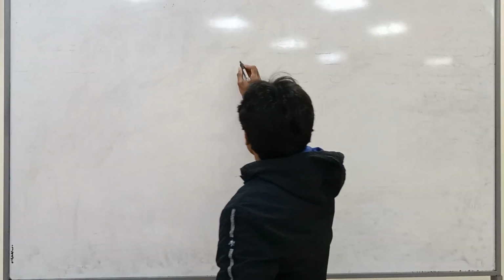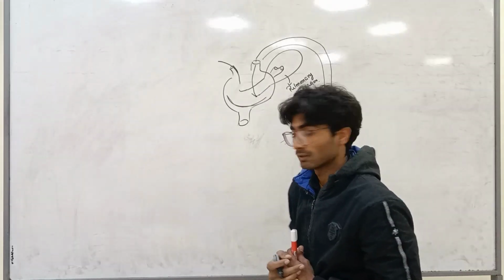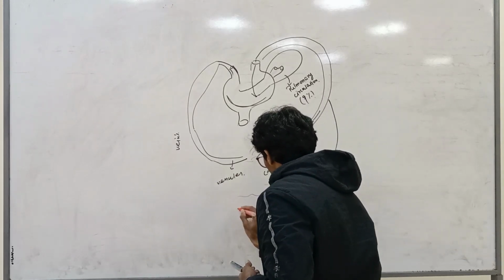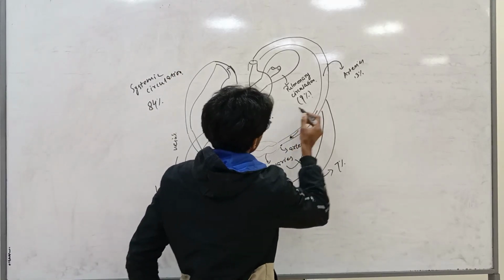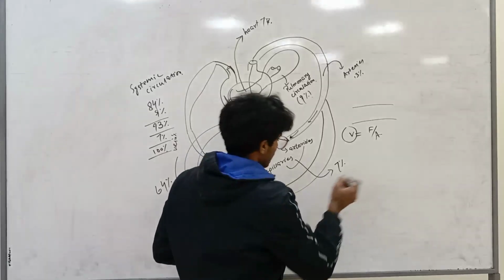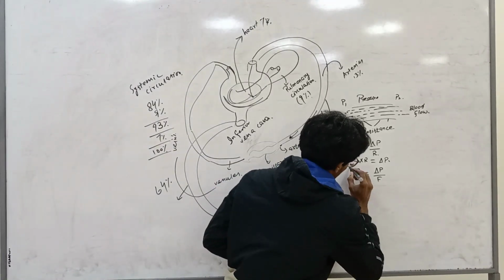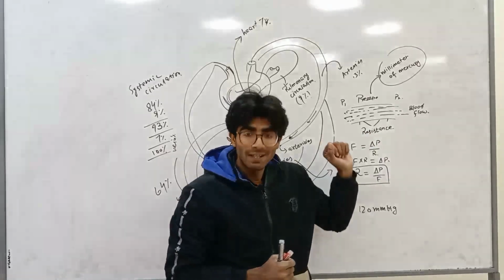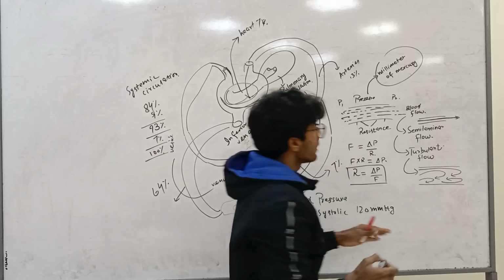|Circulation| blood through the heart.type of circulation.blood flow,pressure,resistance.an overview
Blood comes into the right atrium from the body, moves into the right ventricle and is pushed into the pulmonary arteries in the lungs.

 After picking up oxygen, the blood travels back to the heart through the pulmonary veins into the left atrium, to the left ventricle and out to the body's tissues through theBlood comes into the right atrium from the body,

moves into the right ventricle and is pushed into the pulmonary arteries in the lungs. After picking up oxygen,
the blood travels back to the heart through the pulmonary veins into the left atrium, to the left ventricle and out to the body's tissues through the
The network of blood vessels are the great vessels of the heart including large elastic arteries, and large veins; other arteries, smaller arterioles, capillaries that join with venules (small veins), and other veins.

The circulatory system is closed in vertebrates, which means that the blood never leaves the network of blood vessels. Some invertebrates such as arthropods have an open circulatory system. Diploblasts such as sponges, and comb jellies lack a circulatory system.

Blood is a fluid consisting of plasma, red blood cells, white blood cells, and platelets that is circulated around the body carrying oxygen and nutrients to the tissues, and waste materials away.

Circulated nutrients include proteins and minerals, other components transported are gases such as oxygen, and carbon dioxide, hormones, and hemoglobin; providing nourishment, help in the immune system to fight diseases, and in maintaining homeostasis by stabilizing temperature and natural pH.

In vertebrates, complementary to the circulatory system is the lymphatic system.

 This system carries excess plasma filtered from the capillaries as interstitial fluid between cells, away from the body tissues in an accessory route to return the excess fluid back to the blood circulation as lymph.

The passage of lymph takes much longer than that of blood.The lymphatic system is a subsystem that is essential for the functioning of the blood circulatory system; without it the blood would become depleted of fluid. The lymphatic system works together with the immune system.
Unlike the closed circulatory system, the lymphatic system is an open system. Some sources describe it as a secondary circulatory system.

The circulatory system can be affected by many cardiovascular diseases.

 Cardiologists are medical professionals which specialise in the heart, and cardiothoracic surgeons specialise in operating on the heart and its surrounding areas.

Vascular surgeons focus on disorders of the blood vessels, and lymphatic vessels.

bloodcirculation - 53%
health - 8%
painrelief - 8%
massage - 4%
wellness - 4%
healthylifestyle - 4%
musclefatigue - 4%